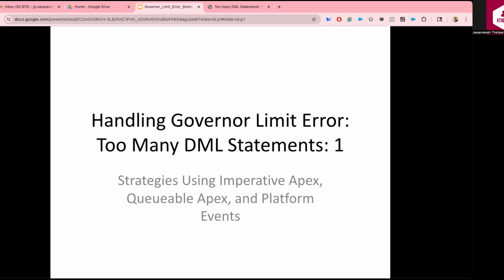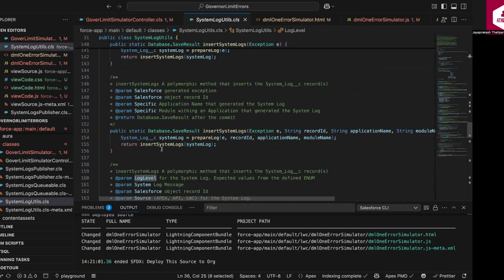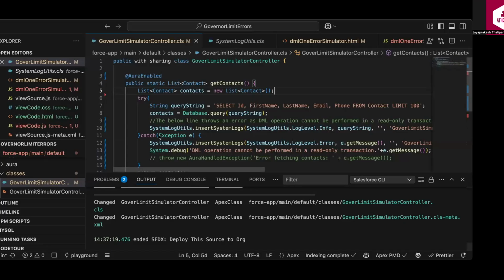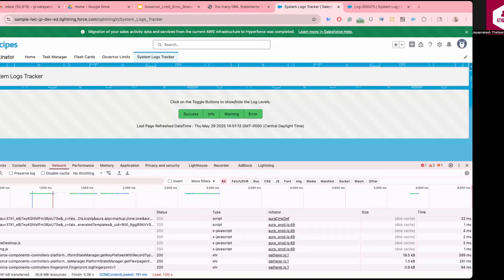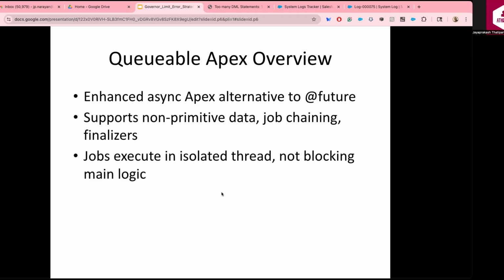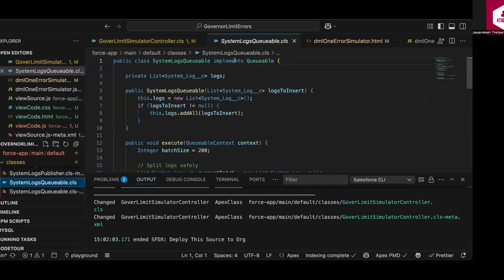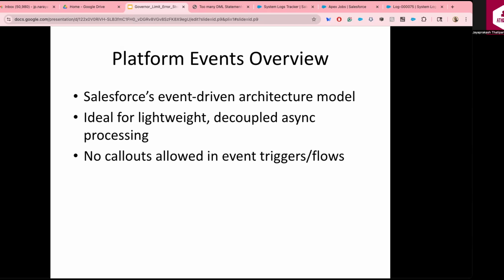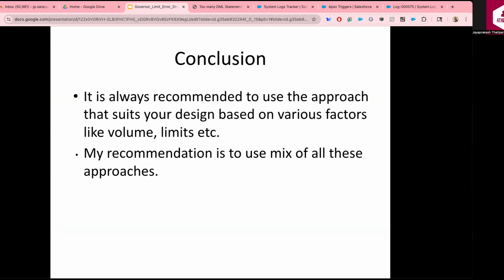Understanding the “Too Many DML Statements: 1” Governor Limit Error in Salesforce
In this video, we explore the common Salesforce governor limit error:
“System.LimitException: Too many DML statements: 1”

You’ll learn:
 • Why this error occurs in contexts like @AuraEnabled(cacheable=true) methods
 • How to reproduce the error in a controlled environment
 • Best practices to resolve and prevent it using imperative apex, Queueable jobs and Platform Events

👍 Like | 💬 Comment | 📤 Share with fellow developers